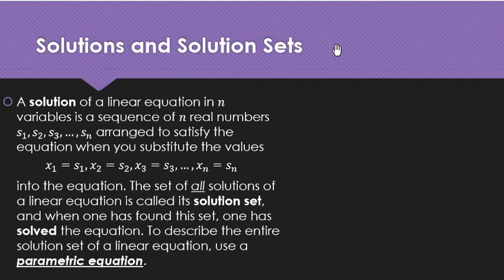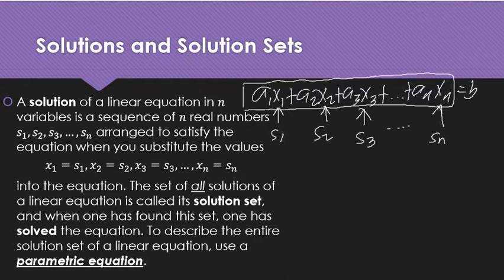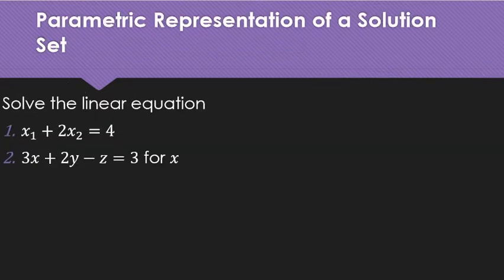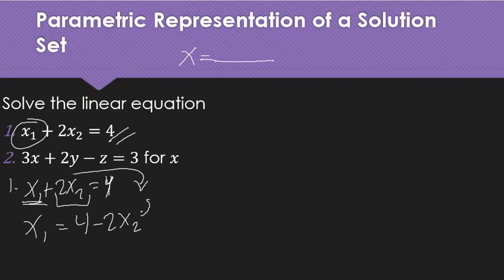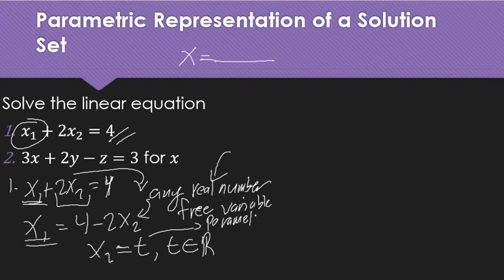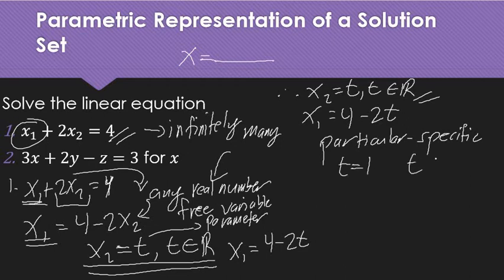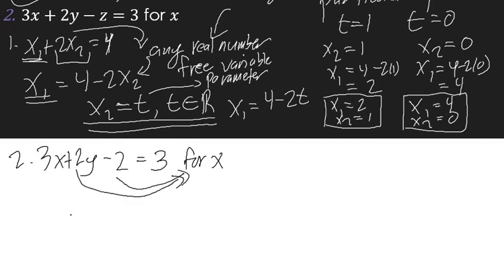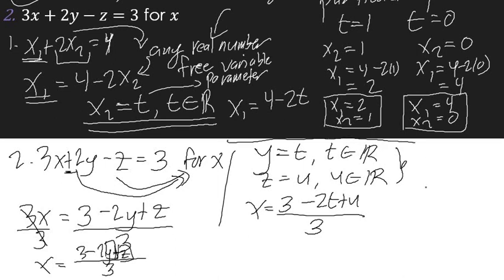Introduction to Systems of Linear Equations: Parametric Representation of a Solution Set